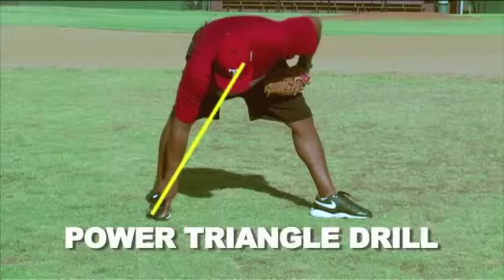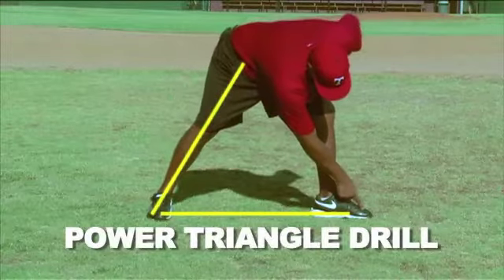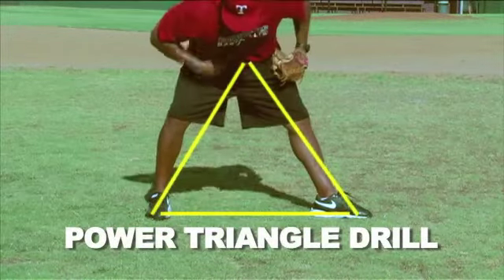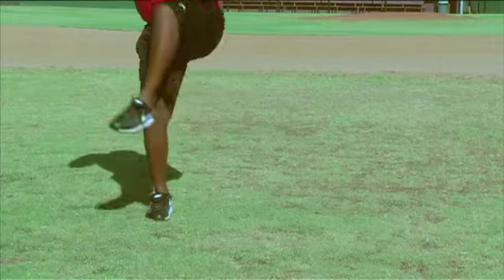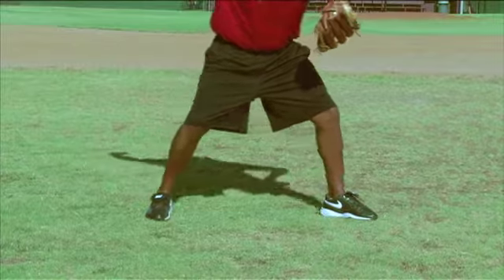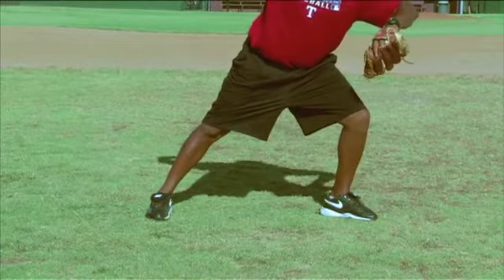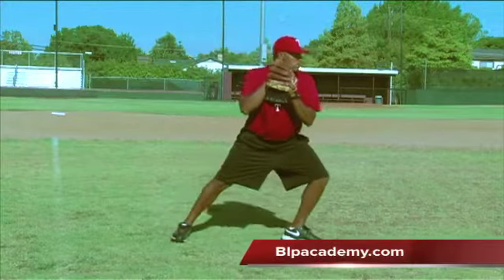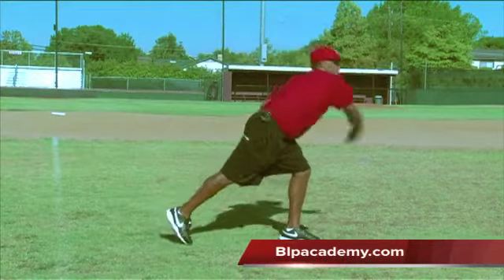Big League Prep Academy Power Triangle Drill - Pitching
Do you get to a "Power Triangle" when you pitch?